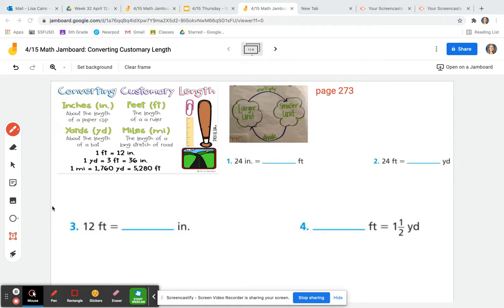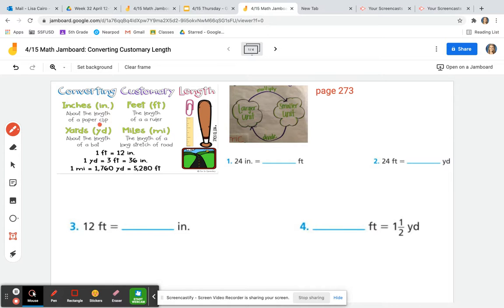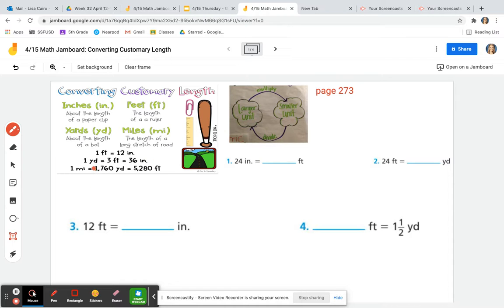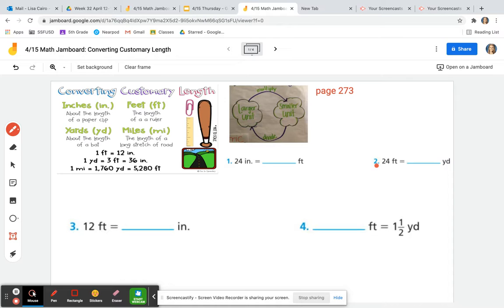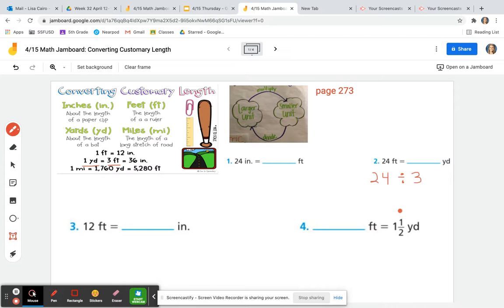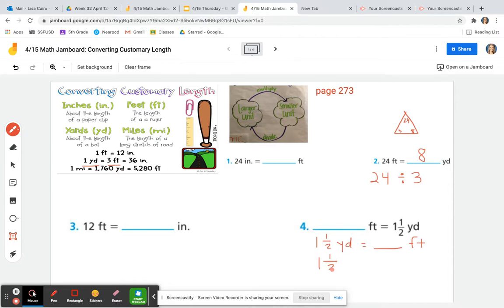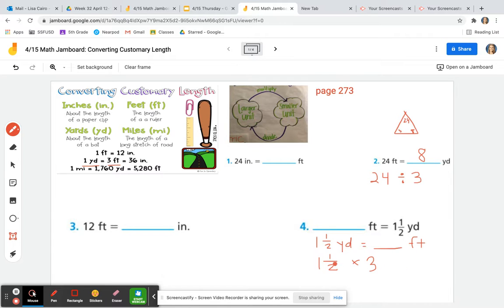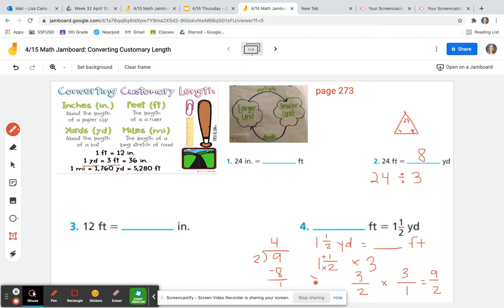Math Lesson 8-4